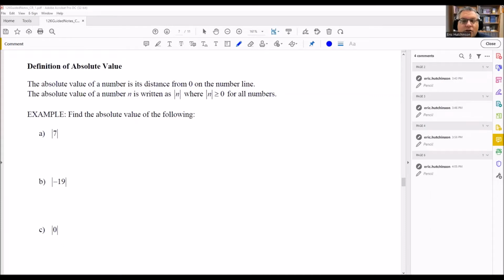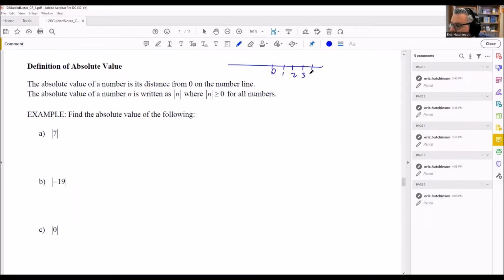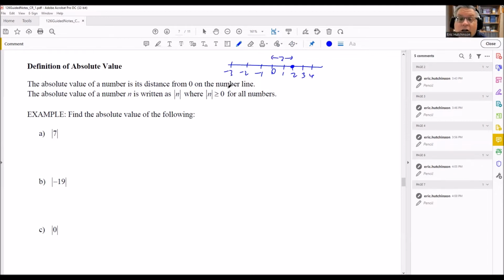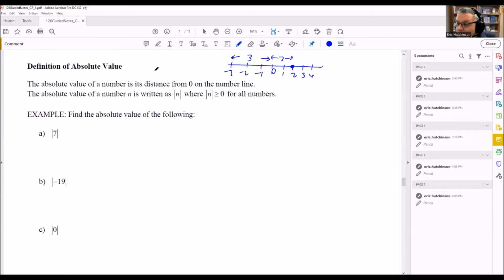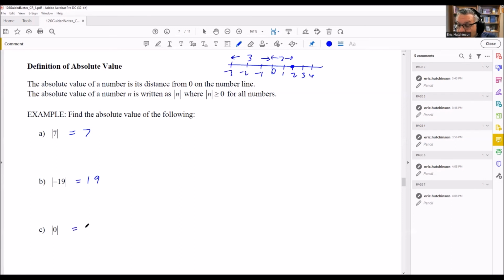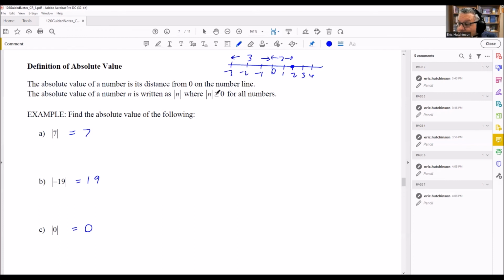Absolute Value Definition and Introduction With Examples